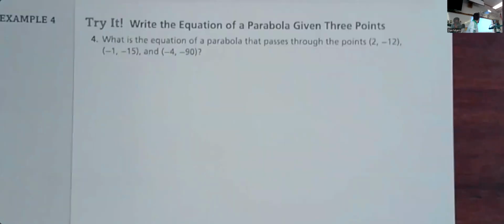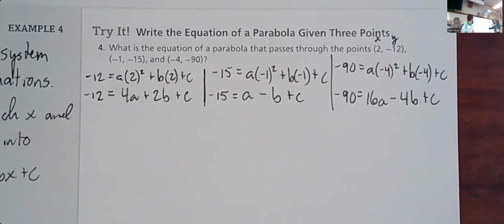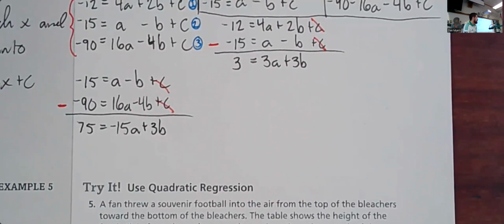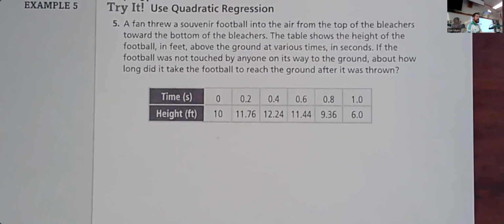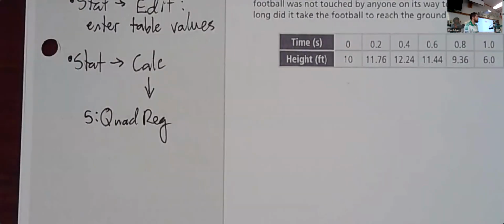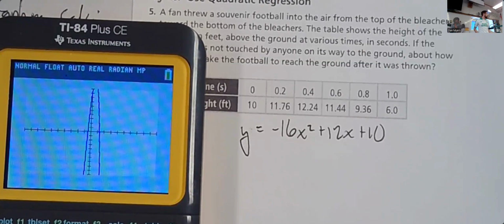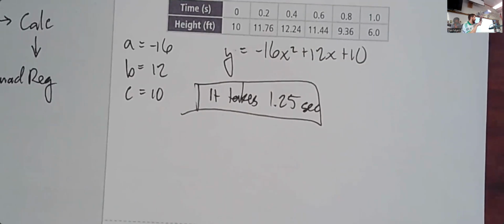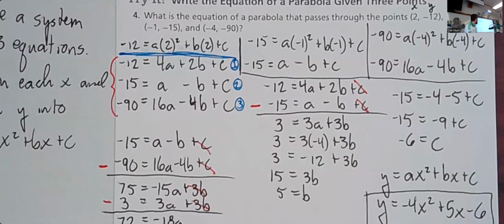Lesson 2-2 Day 2: Standard Form of Quadratic Functions